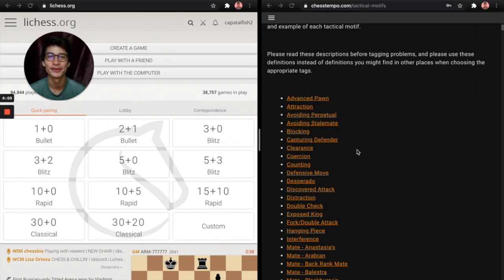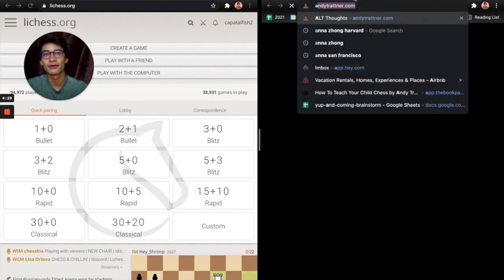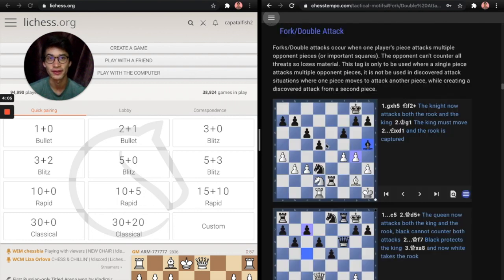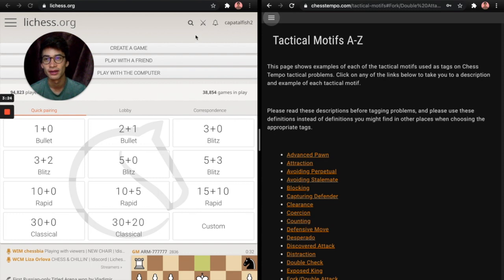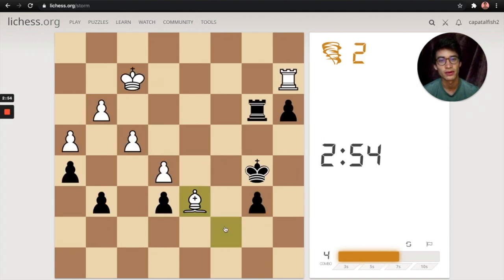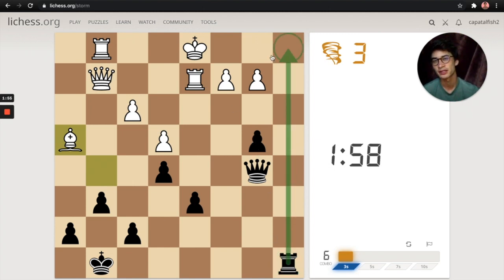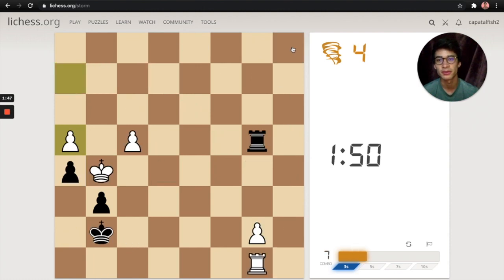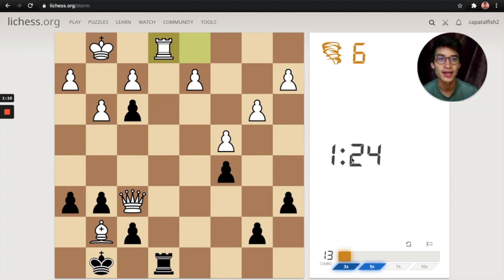Tactics and Puzzles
Once you know how the pieces work, doing tactics is the absolute best way to improve your chess skills.

for more great chess videos and learning resources :)